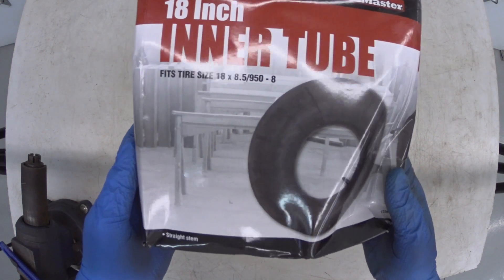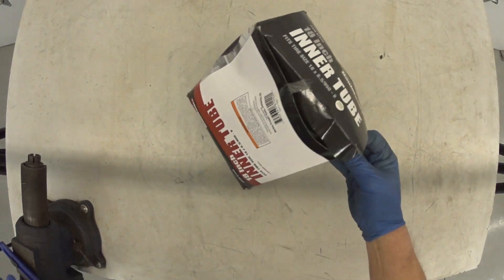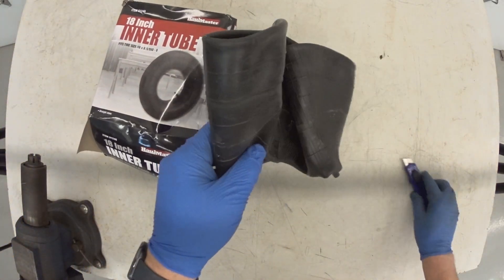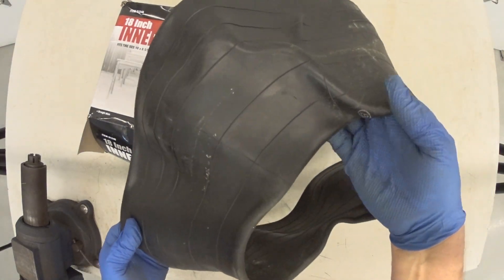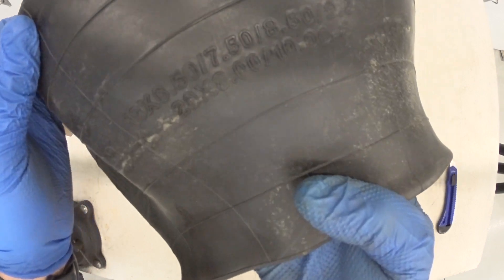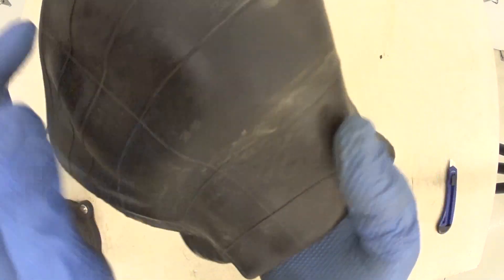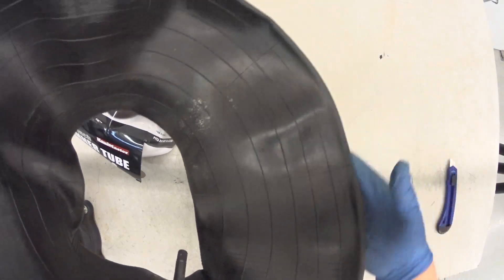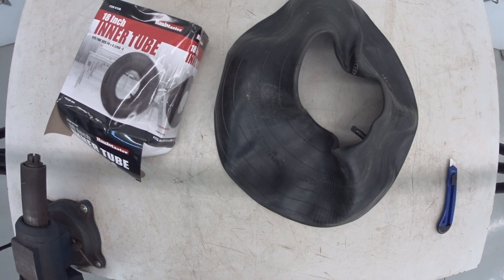HAUL MASTER 18 inch Inner Tube with Straight Stem Harbor freight unboxing part valve rubber tire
This video shows you what it's like to see this brand new part tube tire wheel rim circle rubber valve stem cap for a lawn tractor wheel barrow barrel garden off road cut grass wheel flat tire repair that was purchased from Harbor Freight hf for about $12 very cool awesome good great neat too look at and see new parts before you go to the store and buy them right? yes!

harbor freight item name: HAUL-MASTER 18 in. Inner Tube with Straight Stem
description: This replacement inner tube is ideal for wagons, hand trucks, go-carts and yard tractors. The inner tube fits a range of tires and features a straight stem for easy inflation. Eliminate downtime for your wagon or tractor and keep several of these reliable inner tubes on hand.

Fits tire size 18 x 8.5/950-8
Straight stem
Use for wagons, hand trucks, go-carts, yard tractors

MAH01895